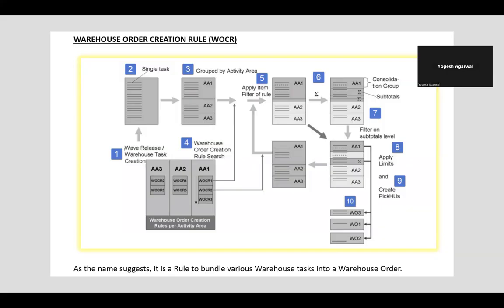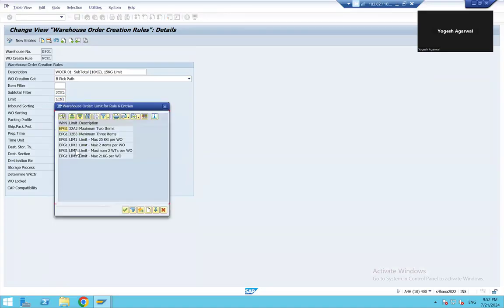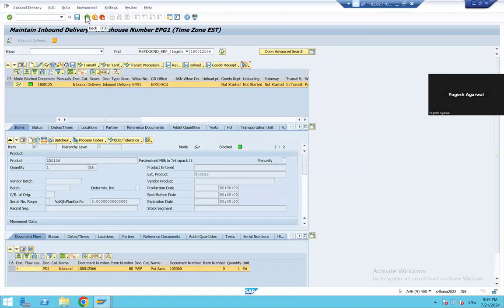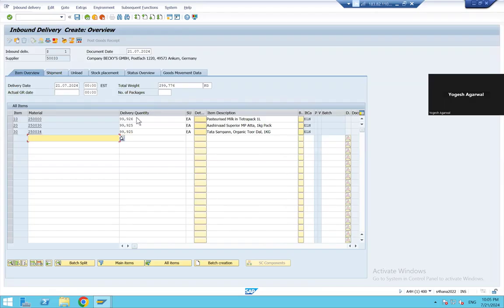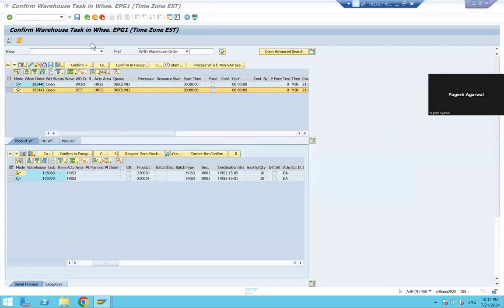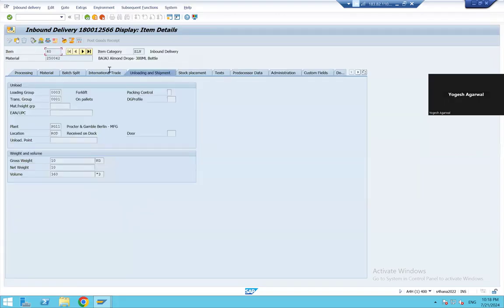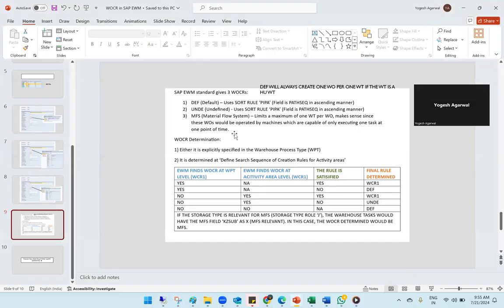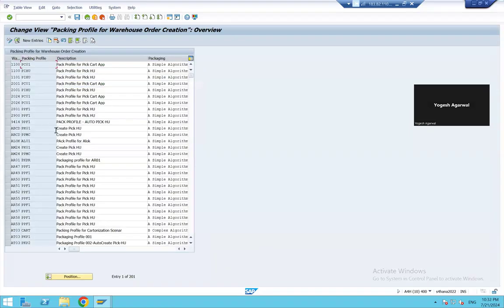SAP EWM Advanced WOCR Design Optimizing Warehouse Order Creation Rules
This video builds on the WOCR fundamentals and explores advanced warehouse order creation design techniques used to improve picker productivity, travel distance optimization, and warehouse execution efficiency in SAP EWM.

Includes practical examples, troubleshooting insights, and real-world warehouse design considerations.

Note: This is one of my earlier SAP EWM foundation recordings. I am re-uploading it as part of rebuilding this channel because the process remains useful for consultants, support teams, and learners. Newer implementation and architecture-focused videos will follow.